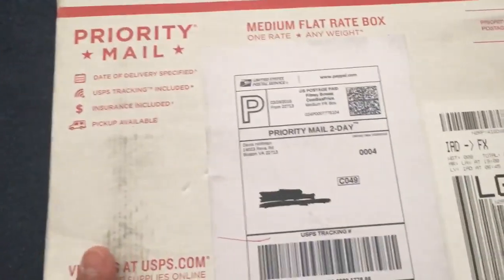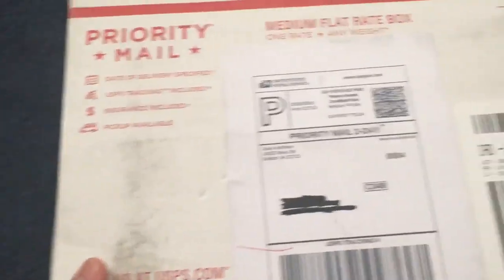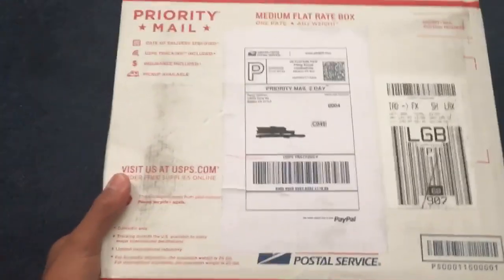RGH/JTAG Unboxing Video by @DeadlyMods - Sharky's Customs